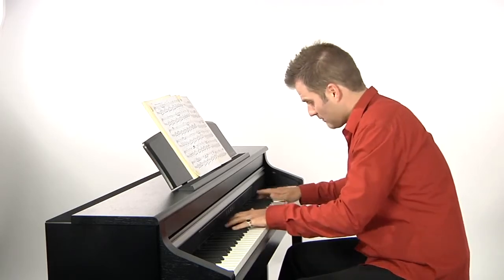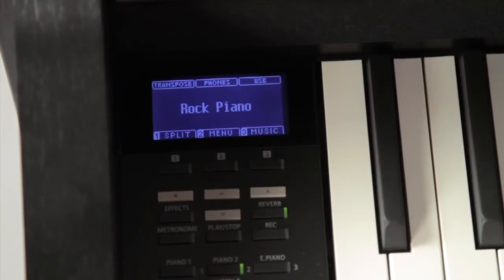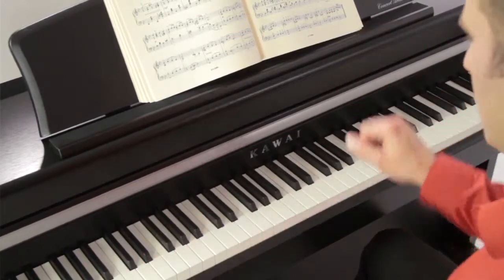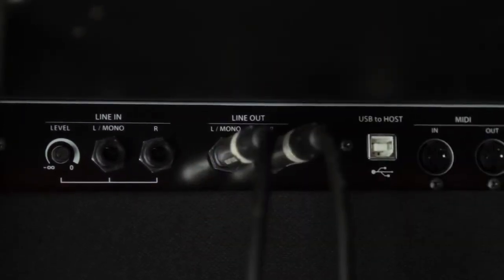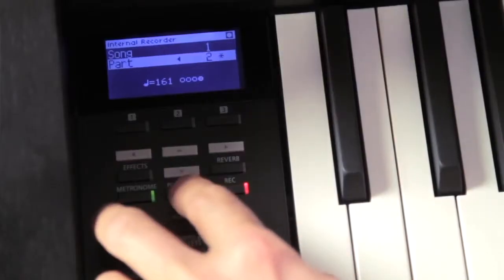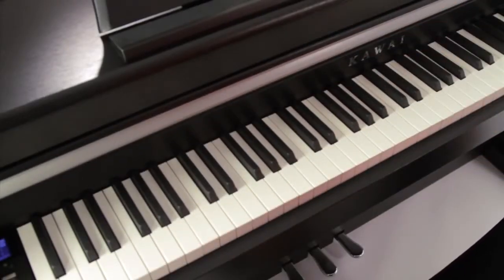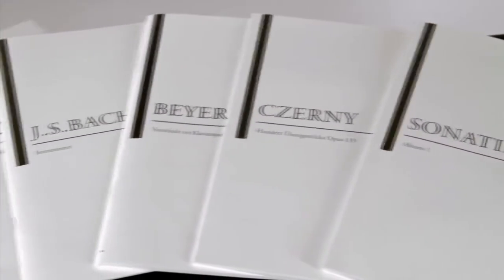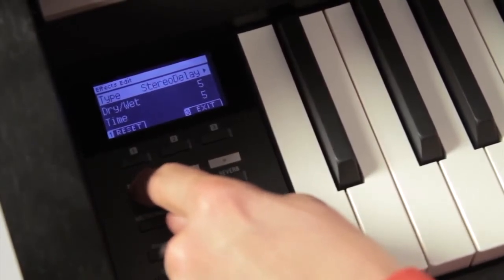KAWAI CA95 piano digital DEMO (Español)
Más información acerca de este increíble piano y otros modelos
o contáctenos en